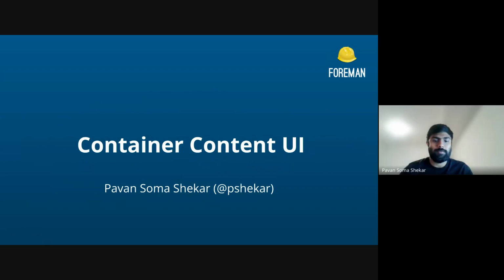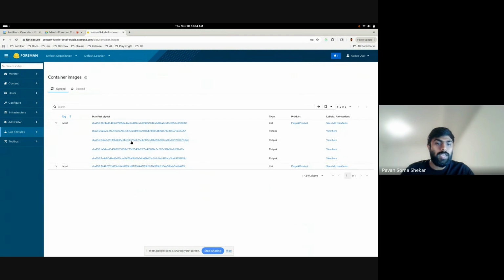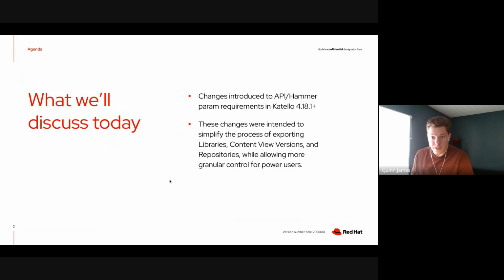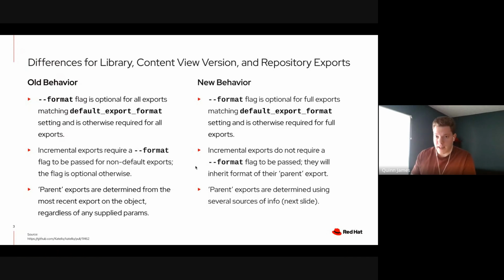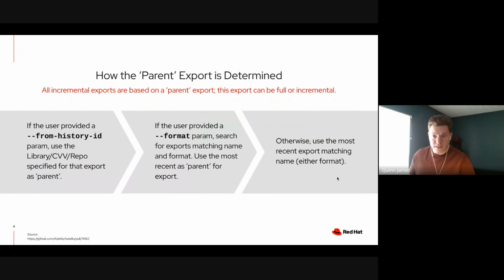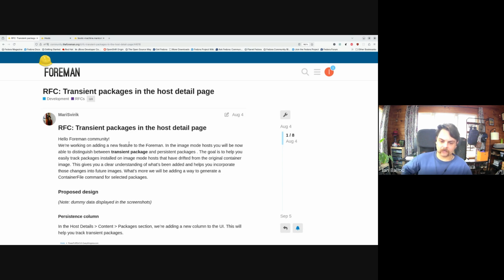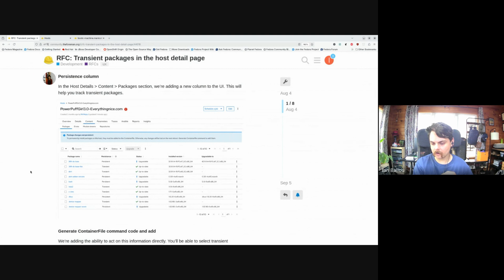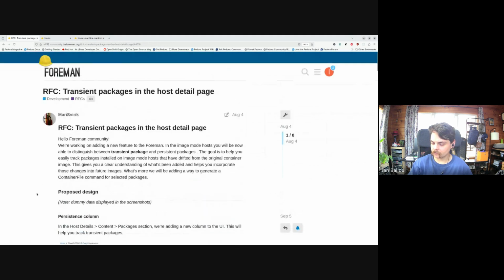Foreman Community Demo #159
00:02 - intro
00:44 - Container Content UI - Pavan
04:24 Changes to incremental content export required API/hammer fields - Quinn
10:40 - Transient package tracking development starting - Ian
16:10 - November 2025 Docs update - Maximilian